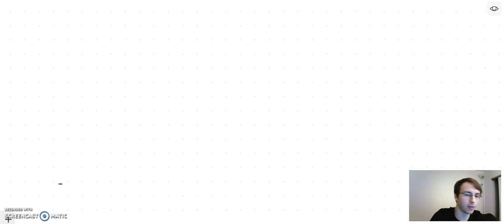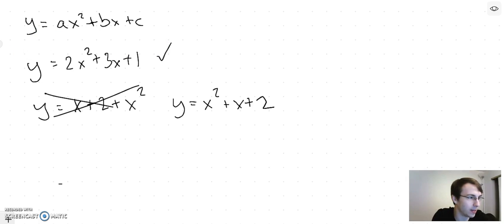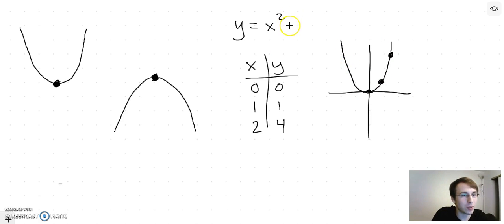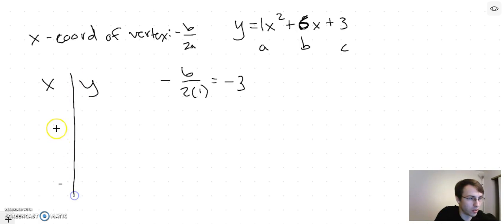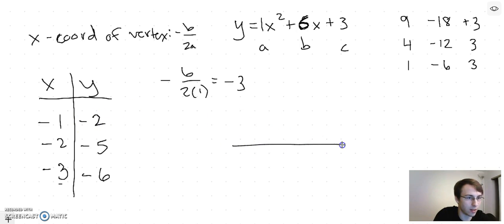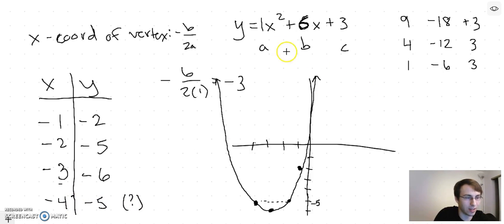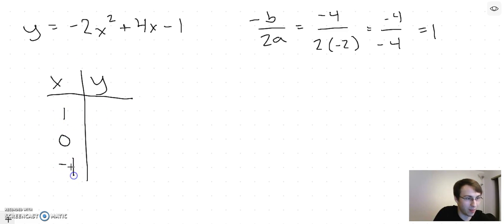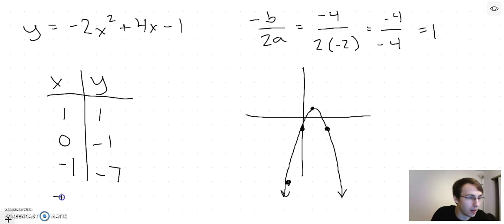Quadratic Equations -- Standard Form and Finding the Vertex